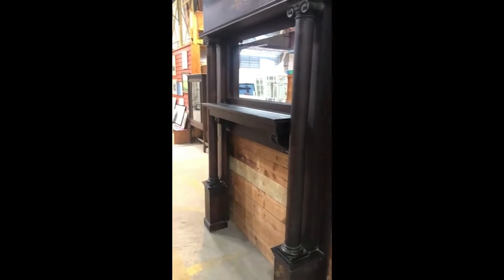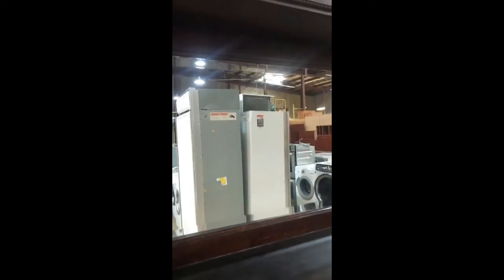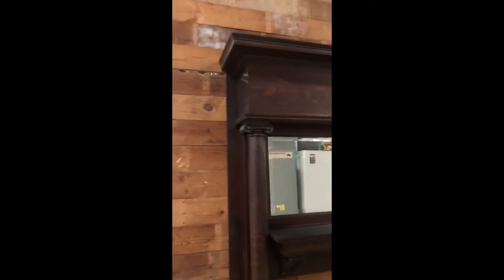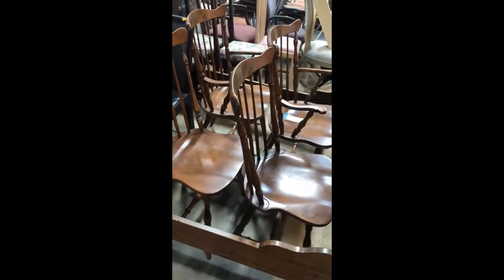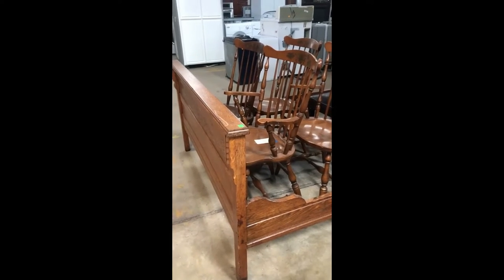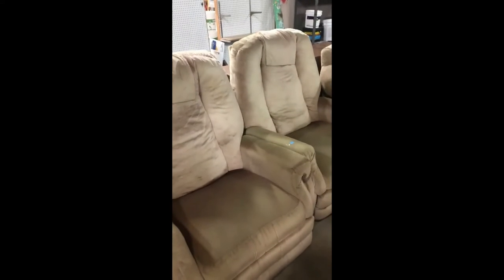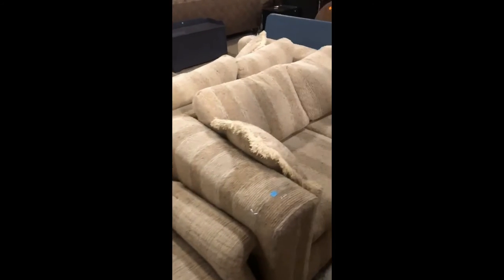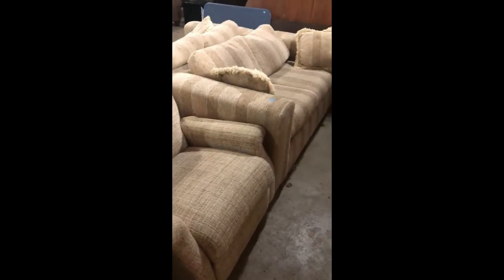Friday Favorites: Fireplace Mantel and Chairs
In today’s tour of some of our vintage coordinator’s favorite vintage pieces in the reuse warehouse, check out an awesome tiger oak fireplace mantel, some beautiful mid-century upholstered recliners, and a set of vintage wooden chairs!